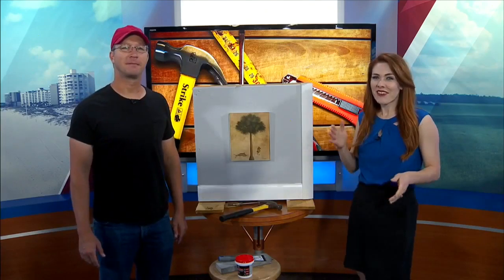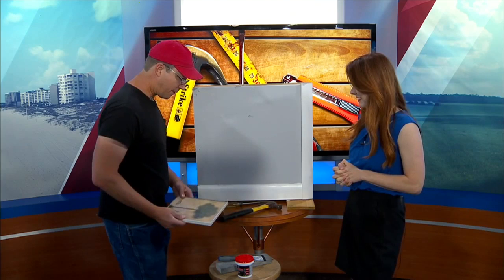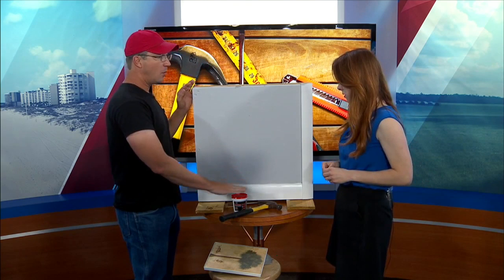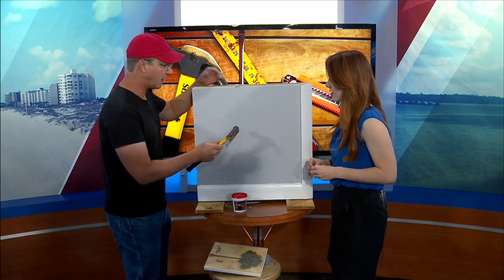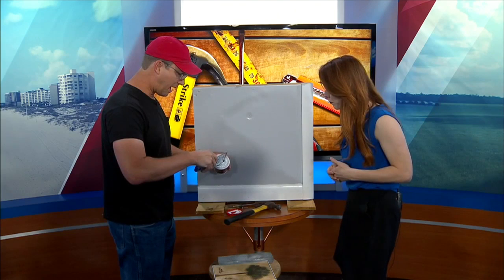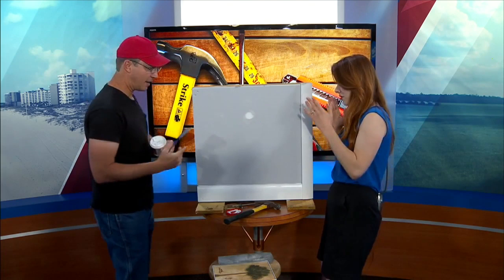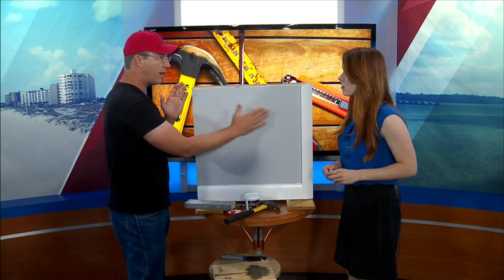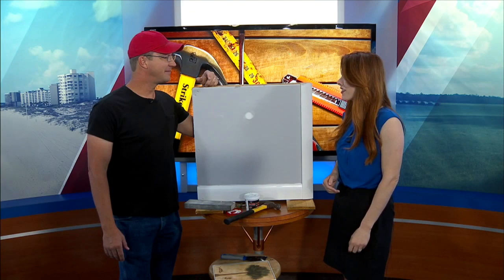News 13 This Morning - Home Dabbler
Home Dabbler